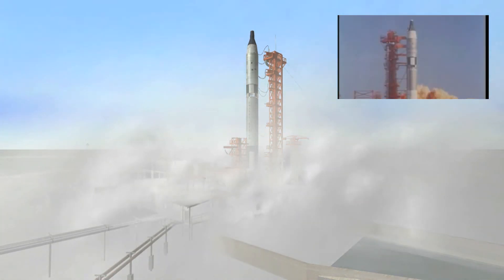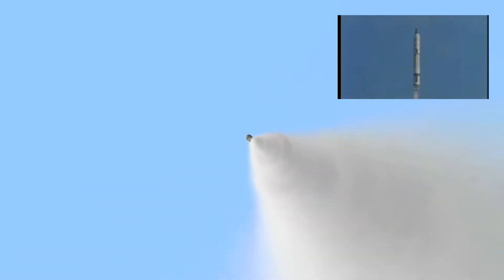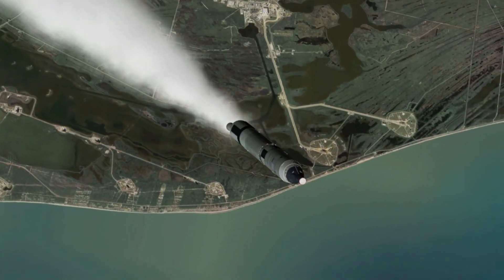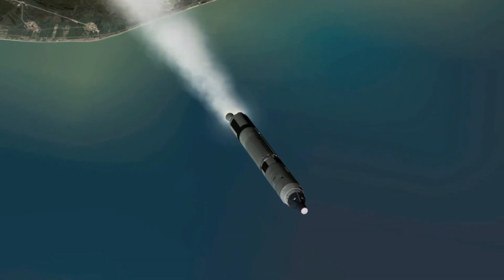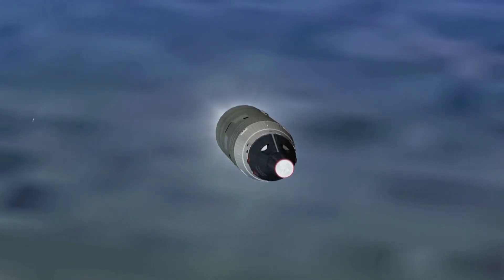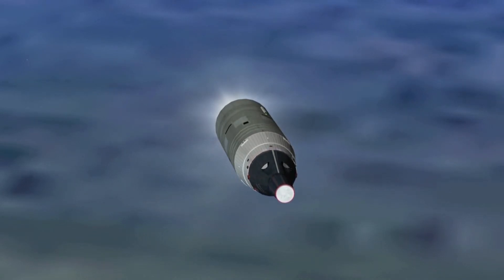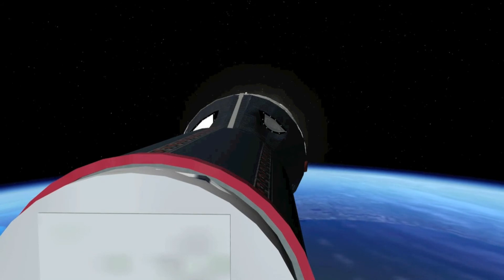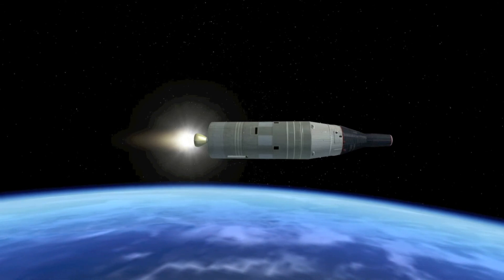Orbiter 2010 - Simulating Gemini V (GT-5) Launch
Third manned space flight for Project Gemini.

Primary objective of the mission: stay in orbit for 8 days

Mission Duration: 7 days, 22 hours, 55 minutes

Orbits completed: 120

Crew: Gordon Cooper and Pete Conrad